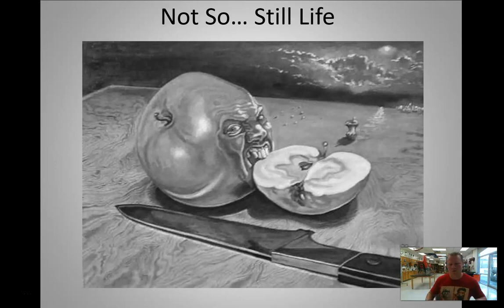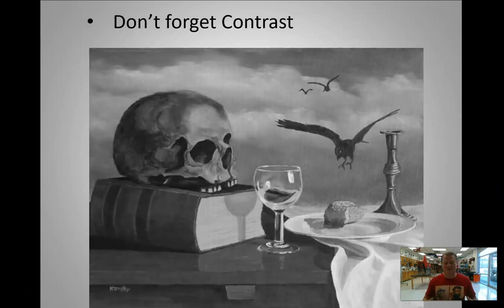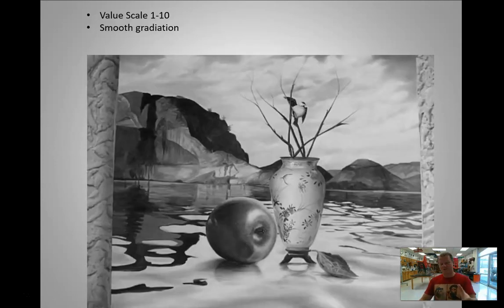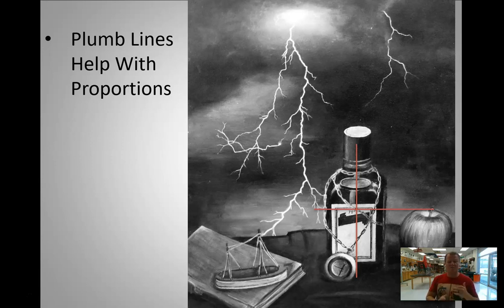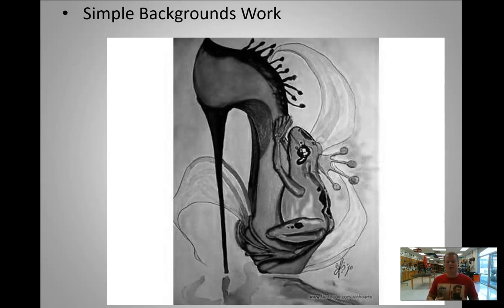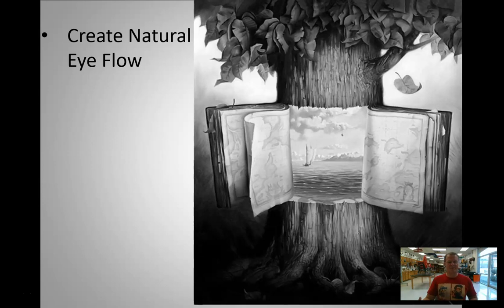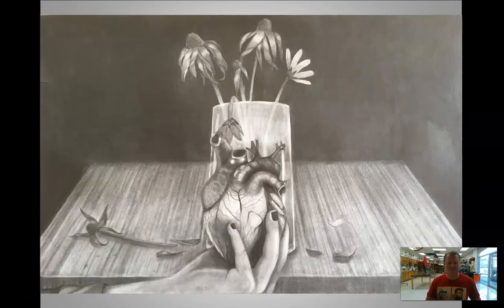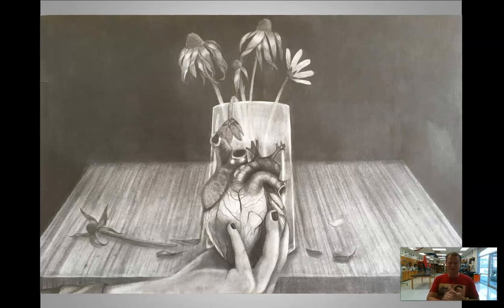Not so still life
Not so still life! Using previously learned skills such as; Contrast, Unity, and line. Create an original 2D work of art!